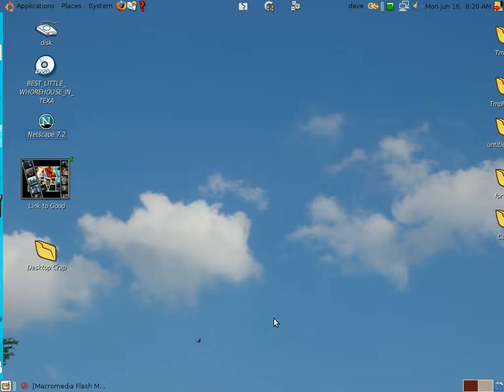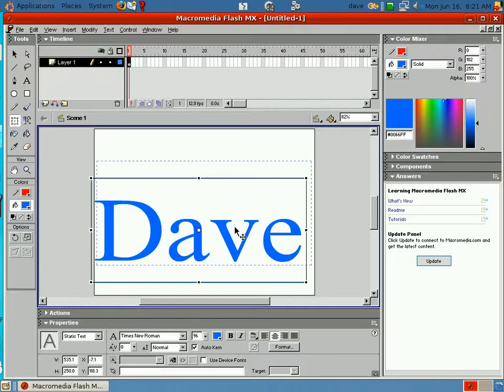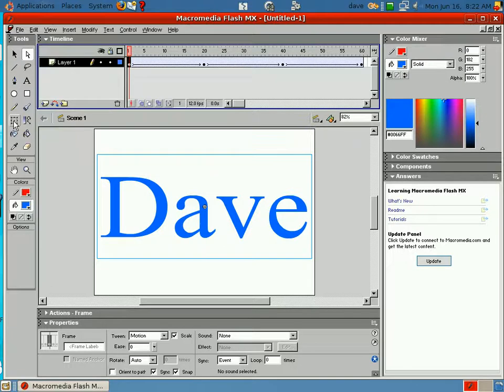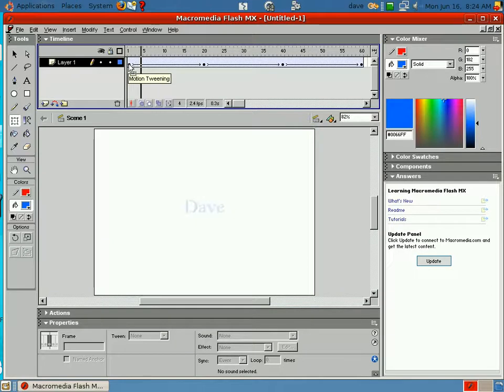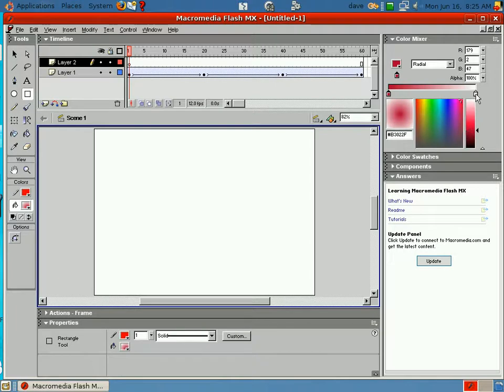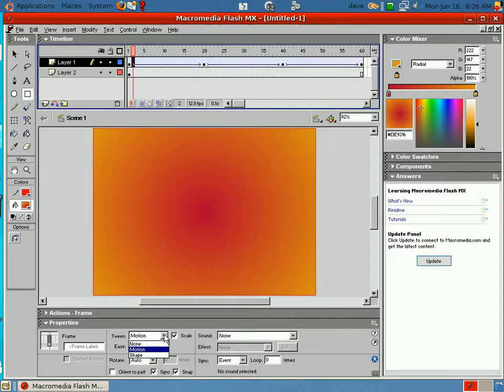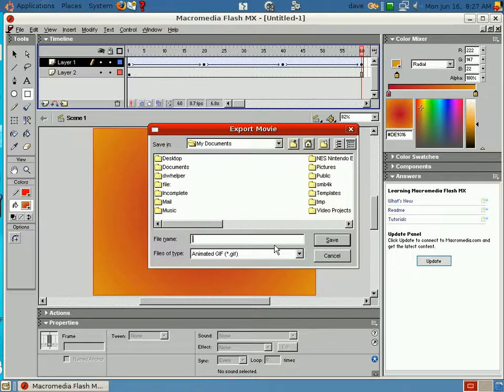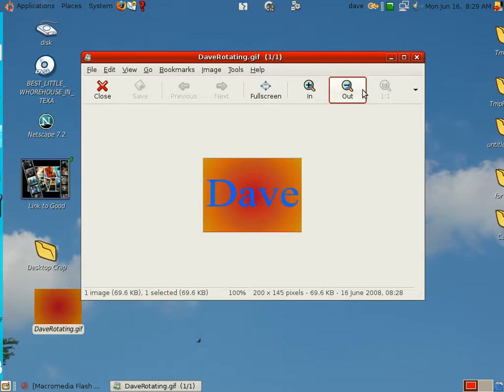Macromedia MX 2004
How to make a simple name tag